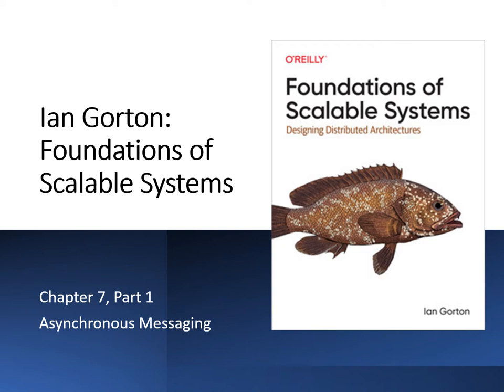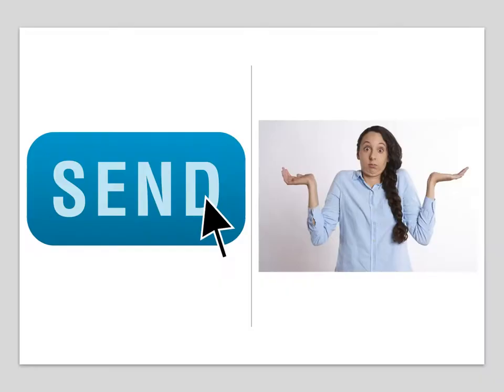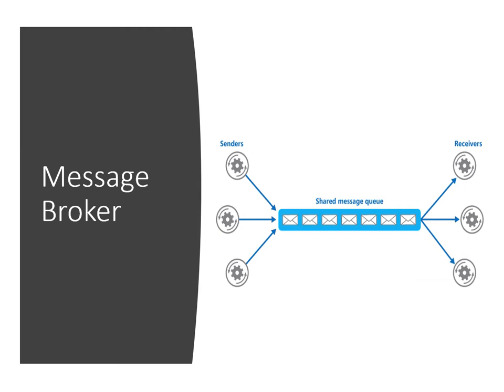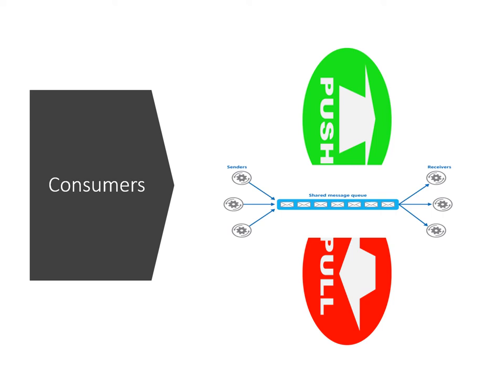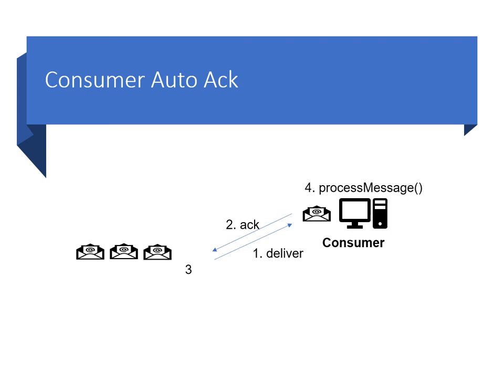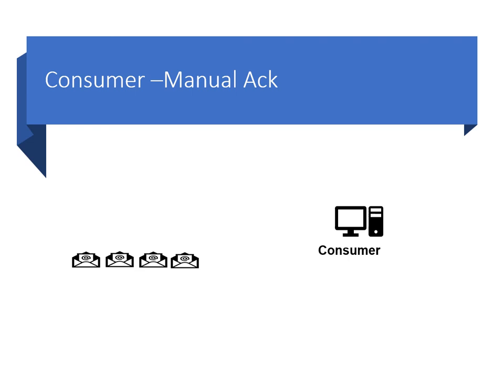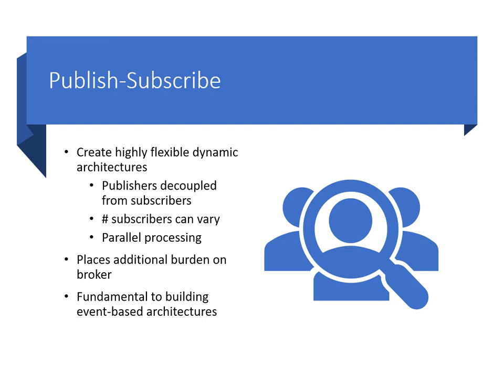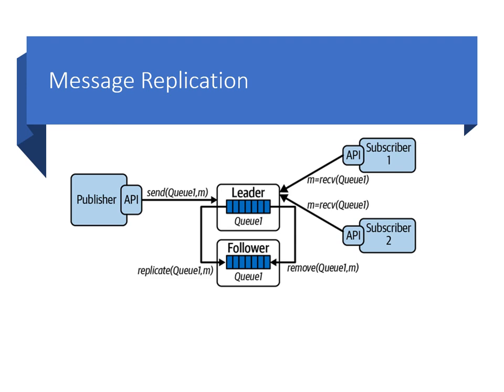Asynchronous Messaging Basics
This lesson is the first of 3 that covers issues related to asynchronous messaging, message brokers, scalability, data safety and messaging patterns.

It complements Chapters 7 of the book Foundation of Scalable Systems